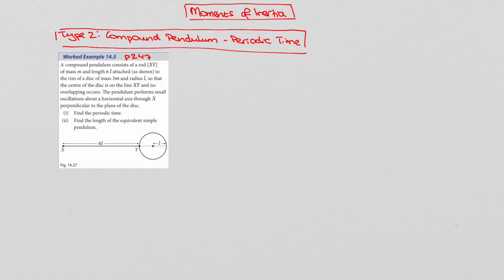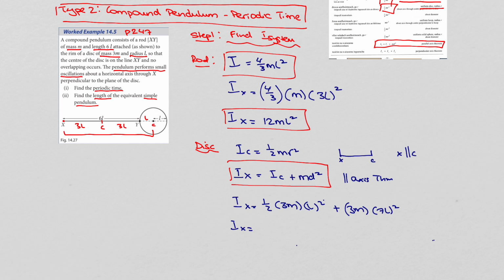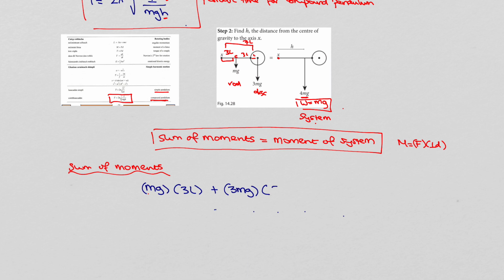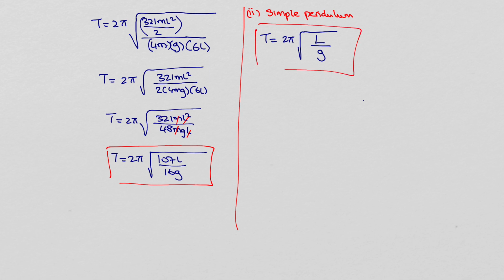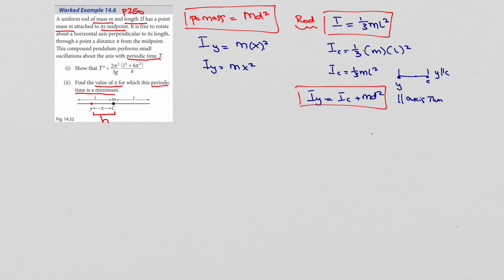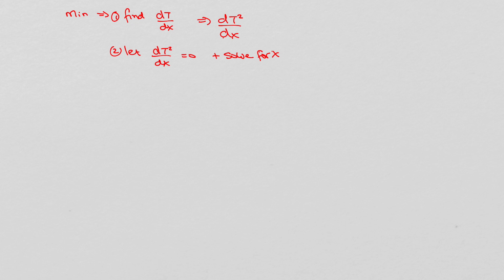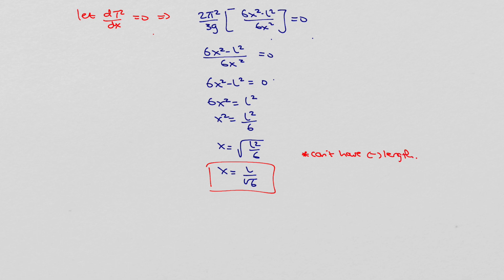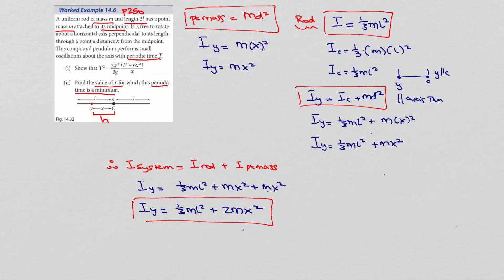Moments of Inertia T2 Periodic Time